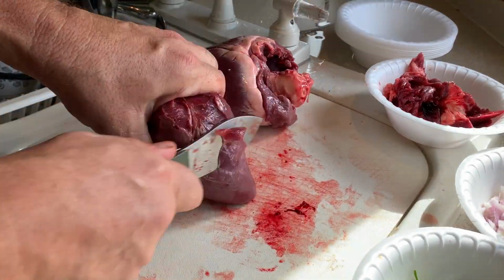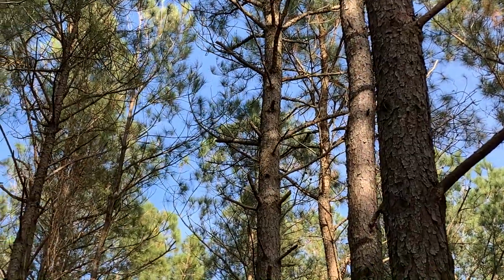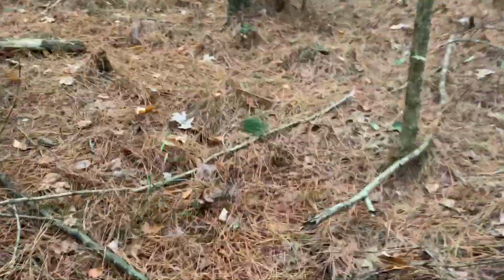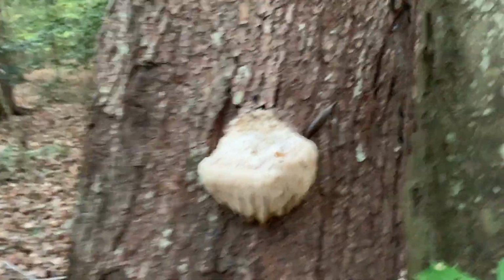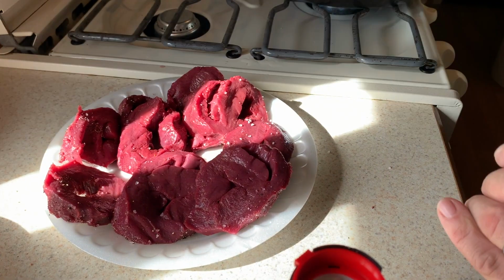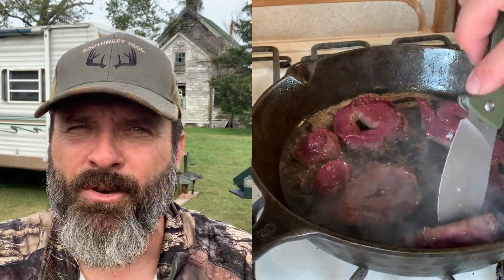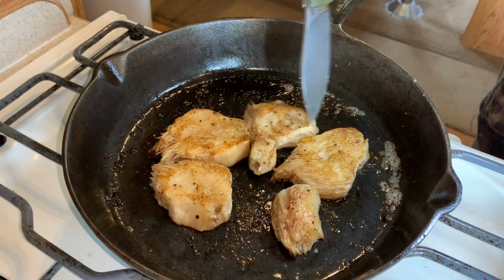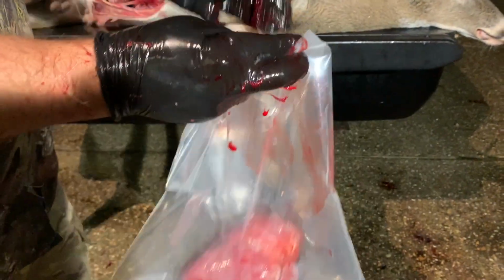🔵 Venison Recipe | Deer Heart Lions Mane Red Wine Sauce | Surf Turf Hunting Woods | Wild Mushrooms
Deer Heart Recipe with wild Lion's Mane Mushrooms found during the hunt.
Venison Heart in a Red Wine Sauce with Mushrooms Garlic and Shallots.

Amazon Paid Links:
Nessmuk Blade Knife
Wind detecting powder
Field Bags for Hearts
Cast Iron Skillet
Camp Stove
Go Pro Shot Camera
Go Pro Camera Barrel Mount
Open Ear Bluetooth Bone Conduction Headphones
Grunt Tube
Buck Rattling Bag
Summit Climbing Treestand
Treestand safety Harness

More grilling and recipes located at "Cast Iron Grill" web